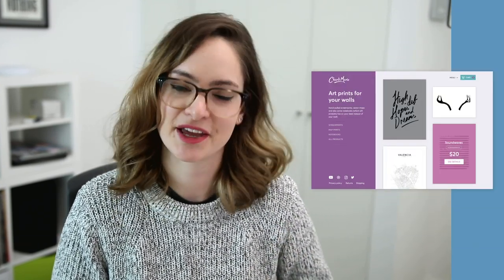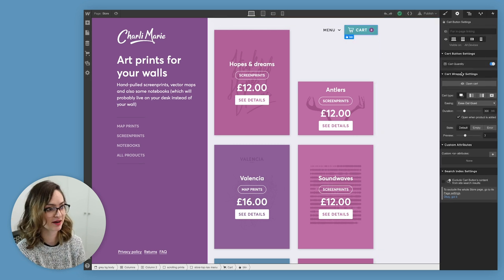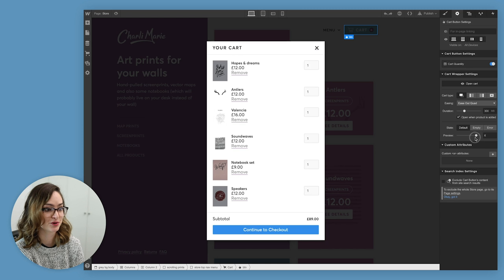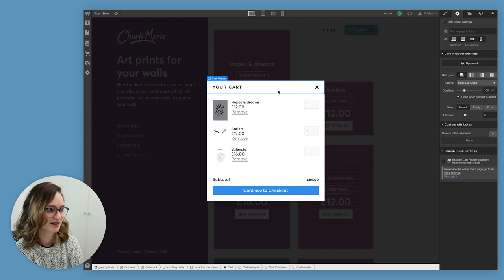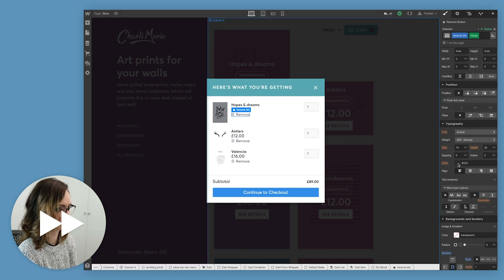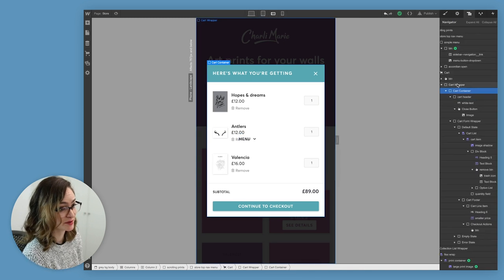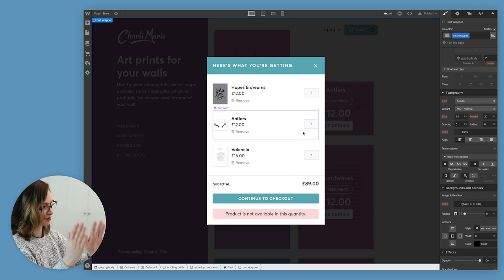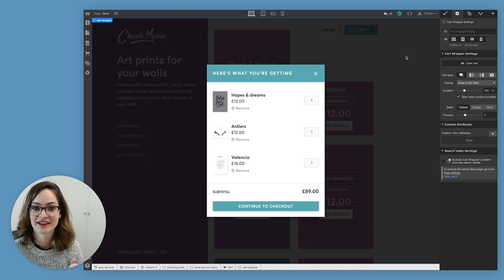Customizing a shopping cart | Webflow Ecommerce series - Episode 4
Showing you the capabilities of the shopping cart in Webflow Ecommerce and customizing it for my store.

Webflow now has Ecommerce! That means you can build online stores just as easily as you can any other website or landing page by coding it visually. In this series I'm taking you through the whole process of building out my own online store as part of my personal website.

In this episode I'm going through the process of setting up my shopping cart and showing you the customization options. After all, people have gotta be able to buy my prints somehow right!

Episode four: Shopping cart (this video!)
Episode five: Checkout & order confirmation - coming Feb 16th
Episode six: Emails & ads - coming Feb 17th

Start building an online store for yourself or your clients using Webflow

// ABOUT ME

// MORE

// SOCIAL

// MUSIC & TECH